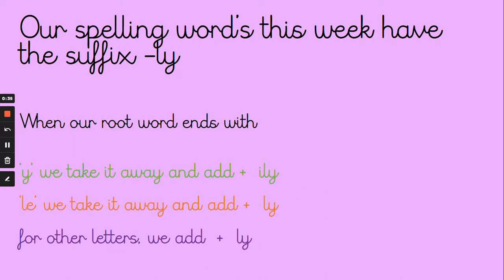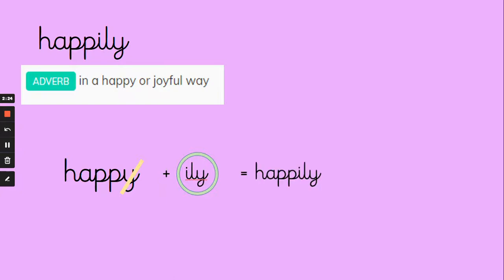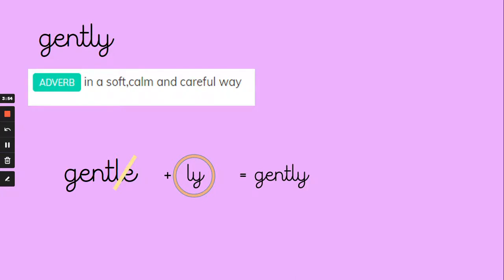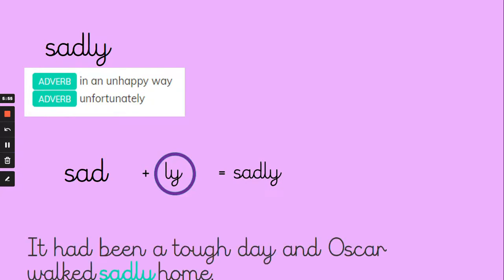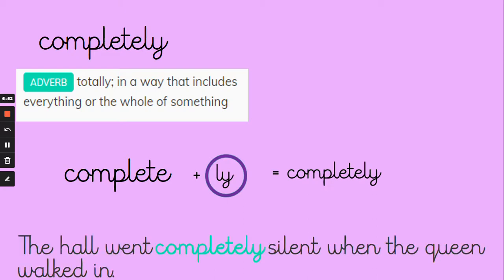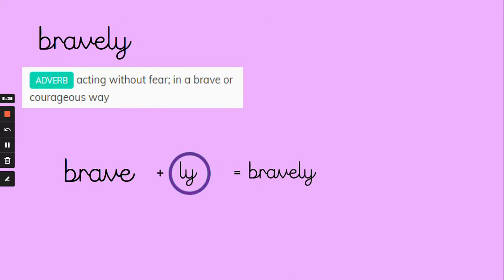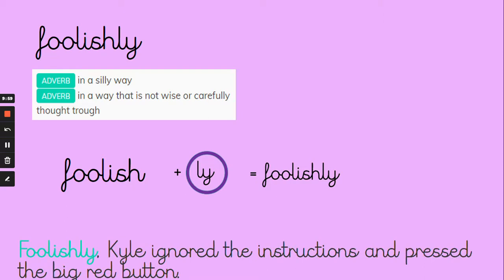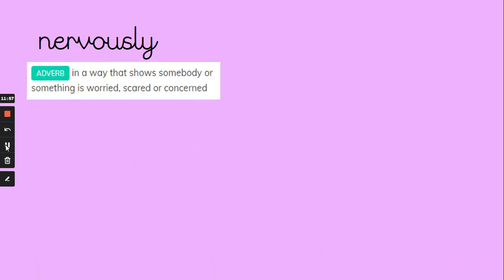Spellings with the suffix- ly